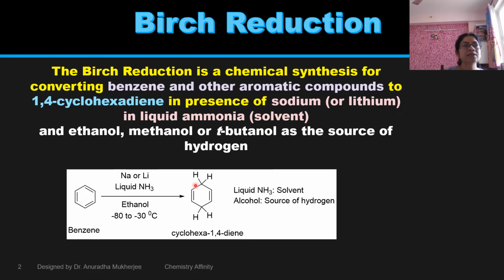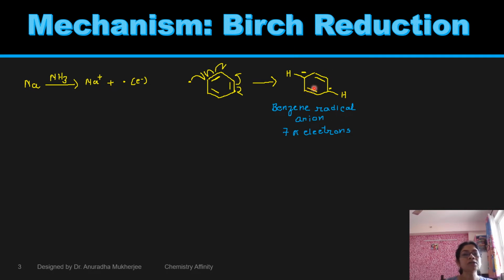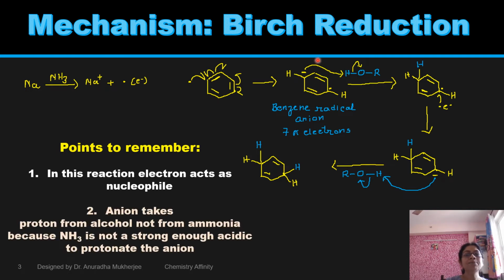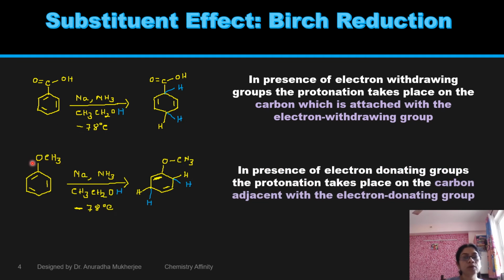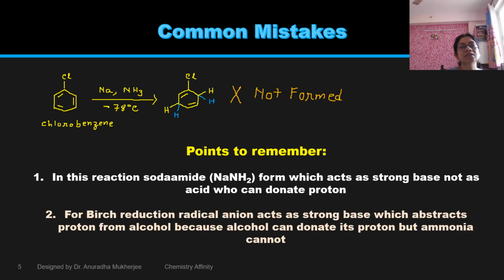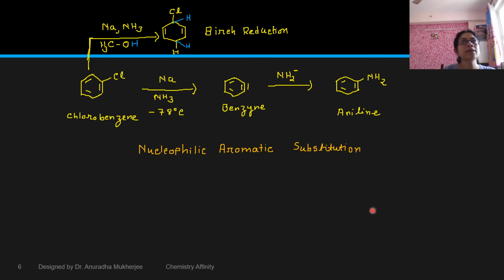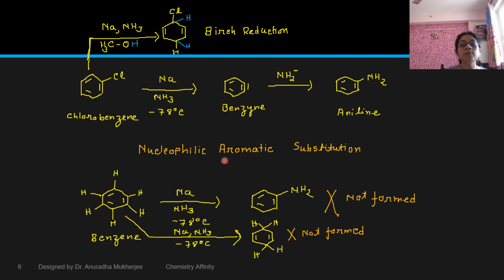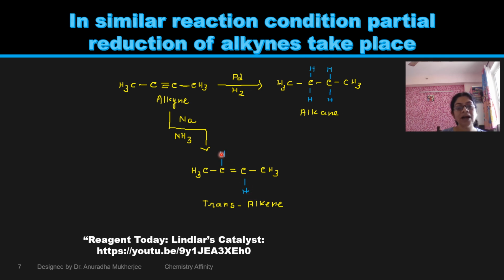Reaction Today: Birch Reduction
This video discusses Birch Reduction. It also discusses how the same reagent can give different products with different substrates. Misconception related with Na/Liq NH3 is also discussed in this video. Hopefully, video will help students to clarify the concepts and doubts.